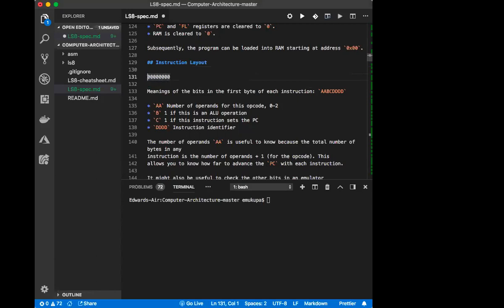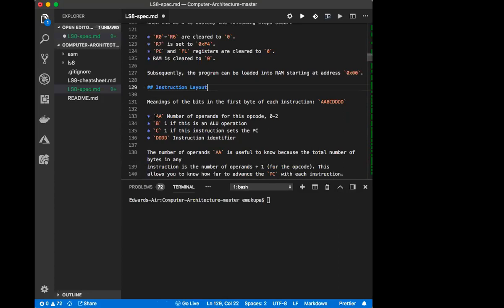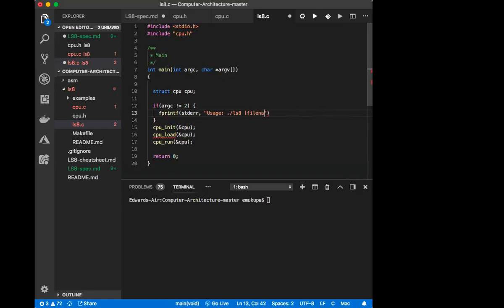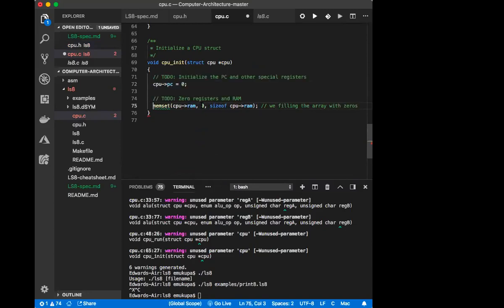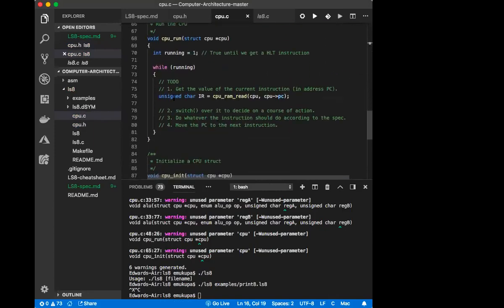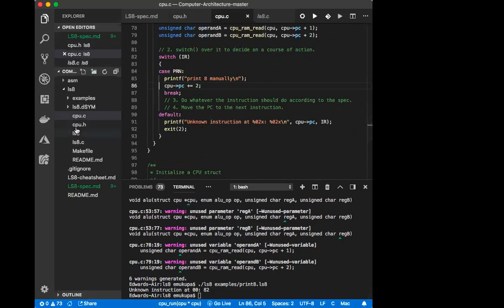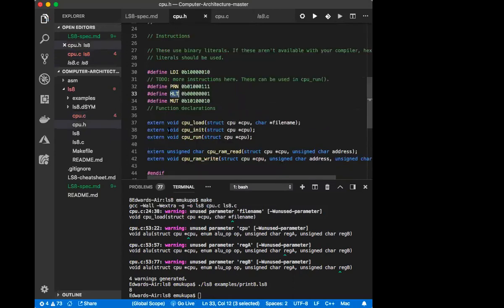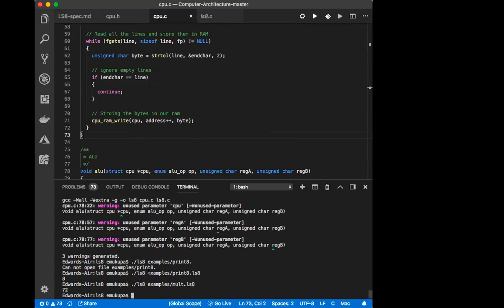Computer Architecture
Creation of a ls8, a simulation of the operating system.